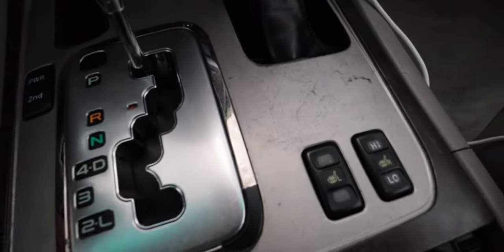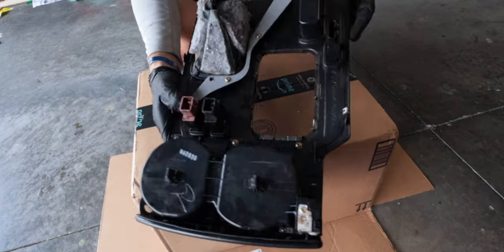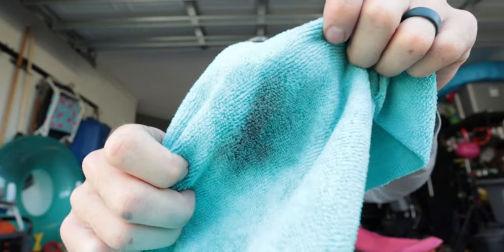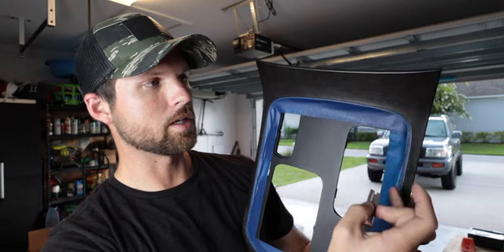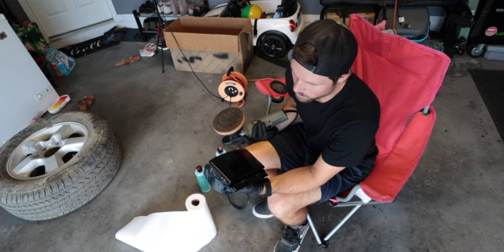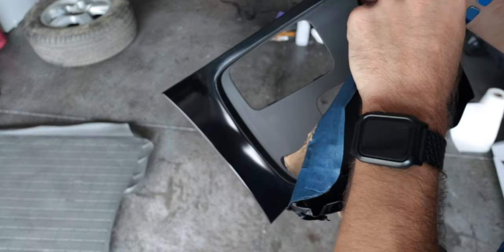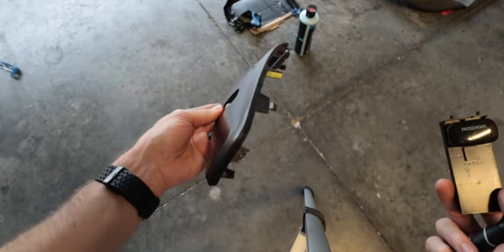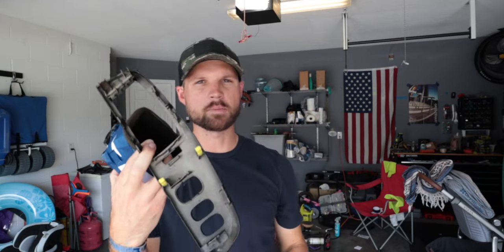Center console refresh | Land Cruiser 100 (03+)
Looking at the old scratched-up center console was REALLY bothering me, so it was time to do something about it.

Butter Wax

Vehicle: 2004 Toyota Land Cruiser 100 series